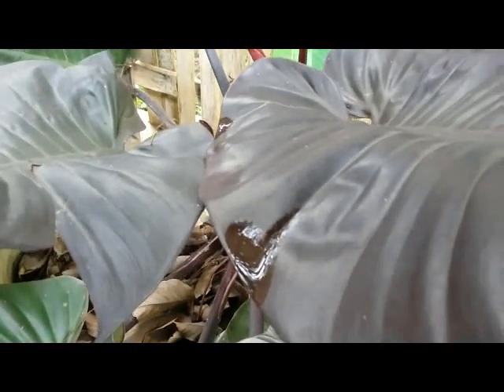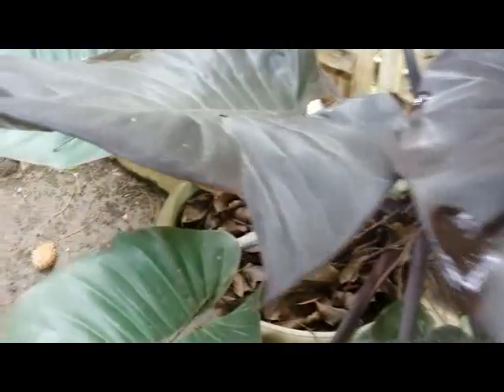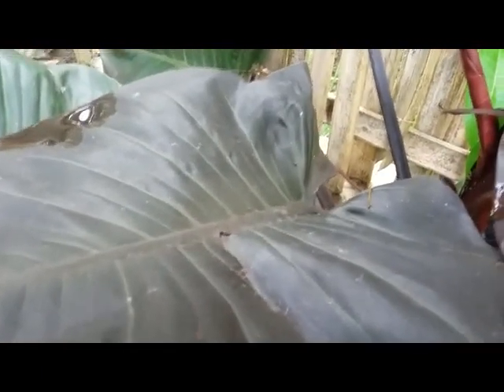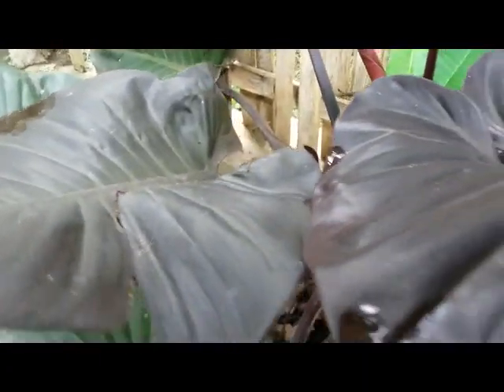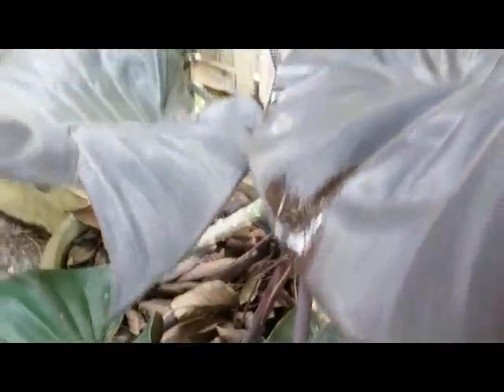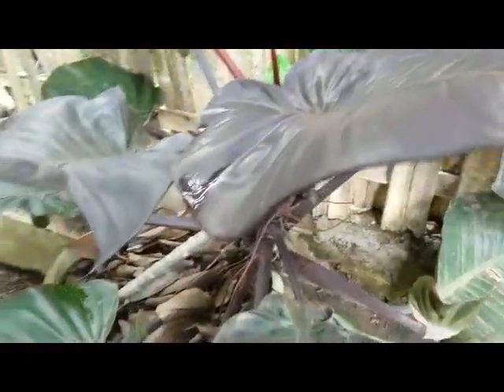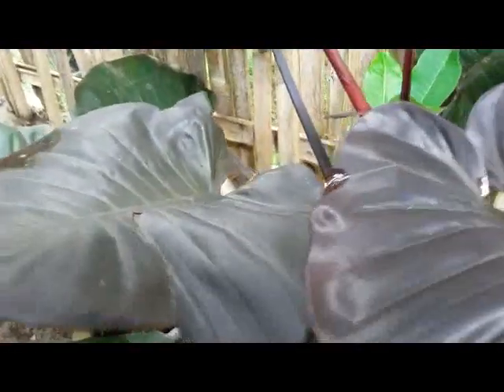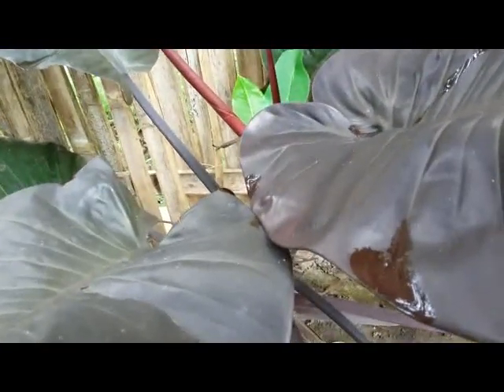Philodendron Plant _ Black Cardinal Philodendron